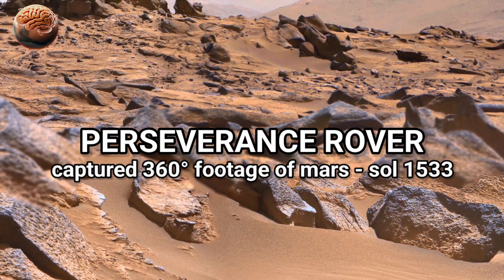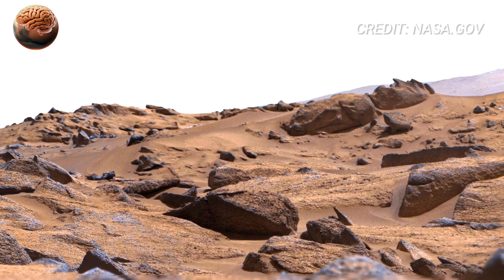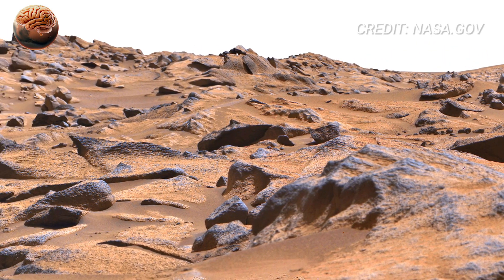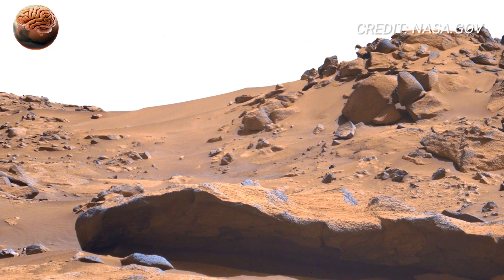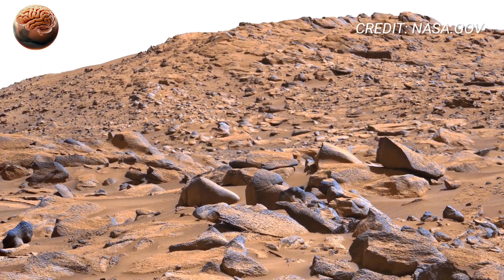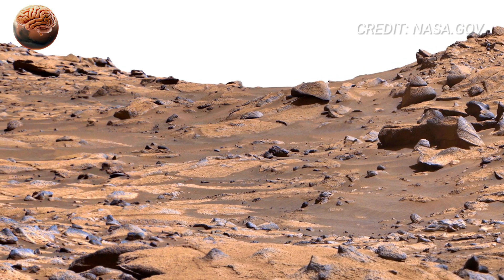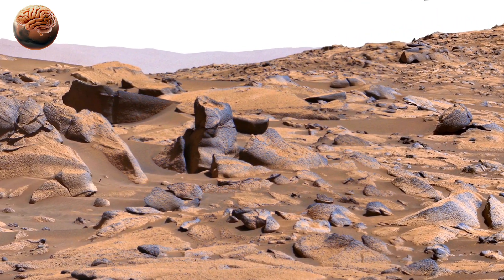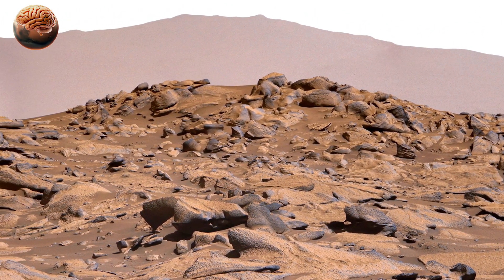NASA's Perseverance Rover Sent Most Breathtaking 360° Footage of Mars Surface SOL 1533 | Mars In 4K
NASA’s Perseverance Rover captured breathtaking 360° footage of the Martian surface on Sol 1525, revealing stunning geological formations in 4K ultra clarity. This new panoramic view showcases the rich textures, layered rocks, and ancient terrain of Jezero Crater like never before. Watch as the Perseverance Rover explores Mars, uncovering clues about the planet’s geological history and the potential for past microbial life.

🚀 Experience Mars in 4K 360° — every rock, ridge, and shadow brought to life through NASA’s lens!